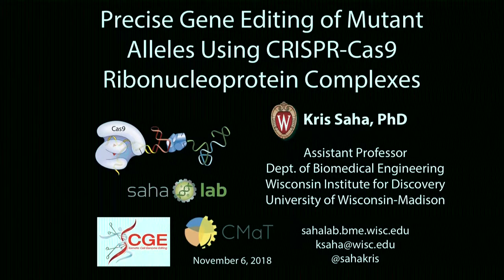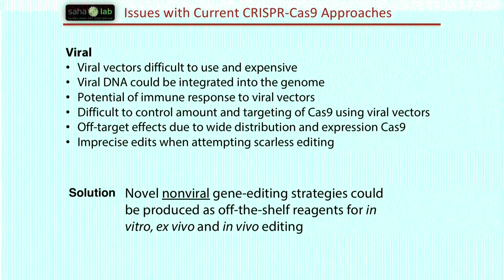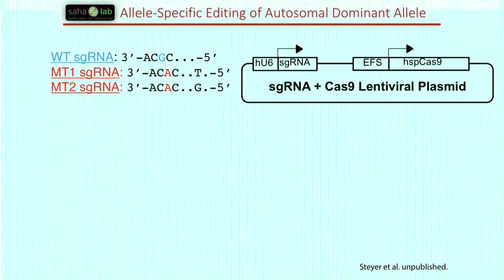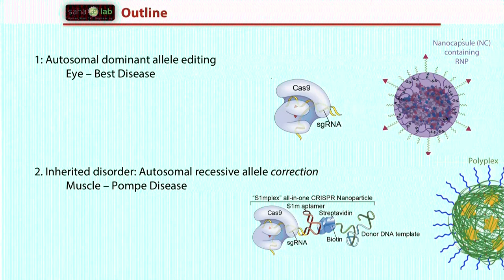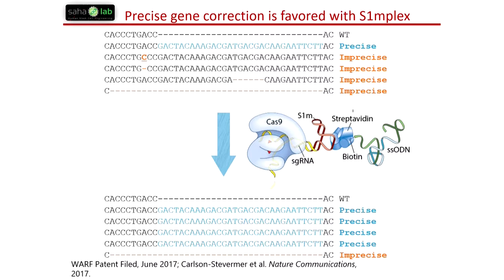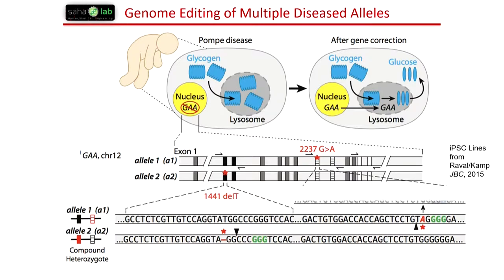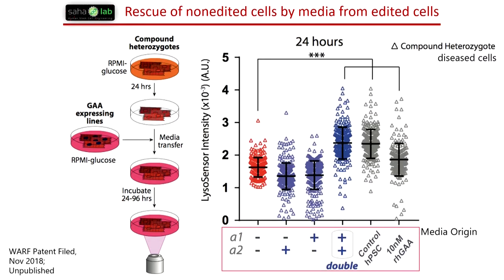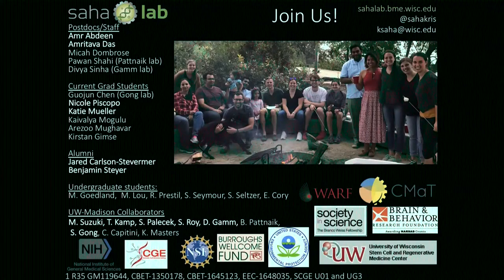Gene Editing of Mutant Alleles Using CRISPR-Cas9 Ribonucleoprotein Complexes | Krishanu Saha, Ph.D.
Aldevron's Inaugural Breakthrough Symposium in November 2018 in Fargo, North Dakota offered attendees an incredible lineup of presenters, made up of executives and other thought leaders within the biotechnology industry. If you're interested in learning more about our Second Breakthrough Symposium for April 2021, please

"Precise Gene Editing of Mutant Alleles Using CRISPR-Cas9 Ribonucleoprotein Complexes"

--Bio--
Krishanu Saha is an Assistant Professor in the Department of Biomedical Engineering at the University of Wisconsin-Madison. He is also a member of the Wisconsin Institute for Discovery, Carbone Cancer Center, and Stem Cell and Regenerative Medicine Center as well as the National Academies’ Forum on Regenerative Medicine.

Prior to his arrival in Madison, Dr. Saha studied Chemical Engineering at Cornell University and the University of California in Berkeley. He was a Society in Science: Branco-Weiss fellow at the Whitehead Institute for Biomedical Research at MIT, and in the Science and Technology Studies program at Harvard University. Major thrusts of his lab involve gene editing and cell engineering of human cells found in the retina, central nervous system and blood.